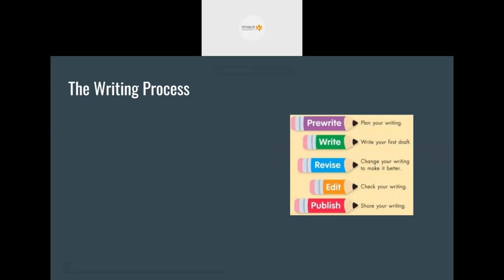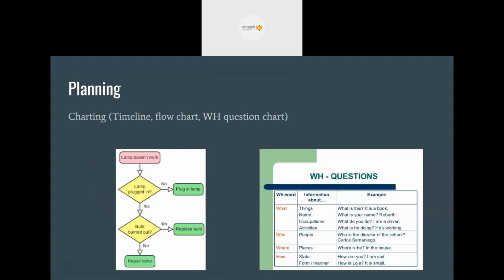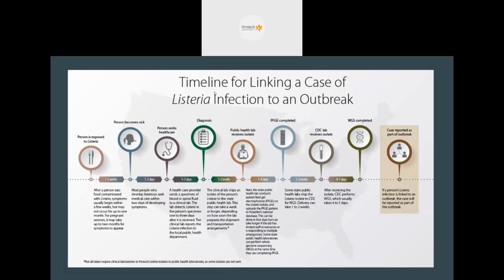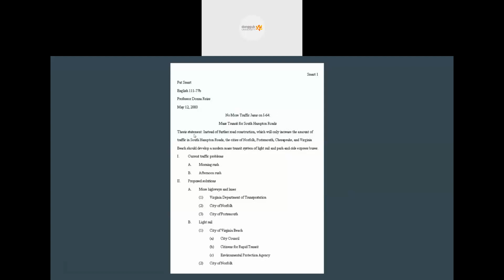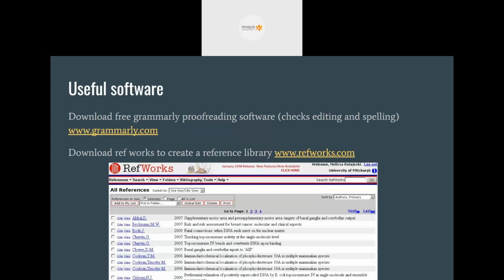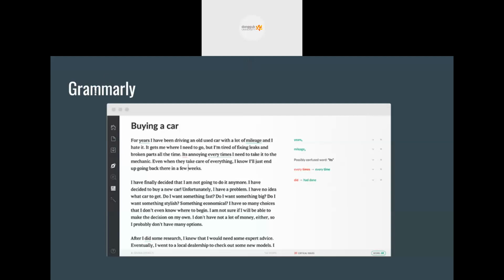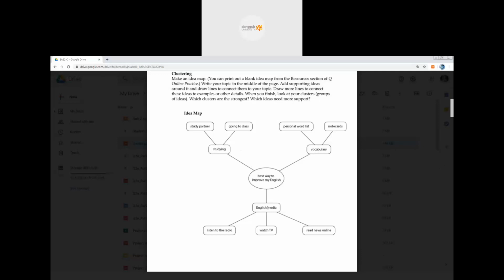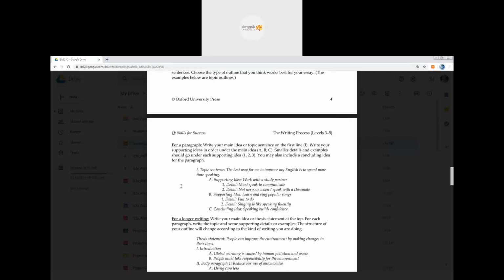The Writing Process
This is for Dongguk Univ. EAS2 students regarding the writing process and how to write a paragraph.